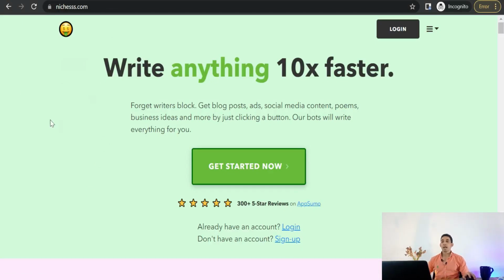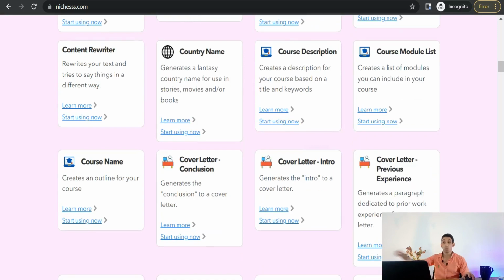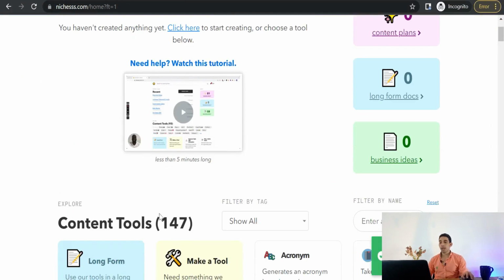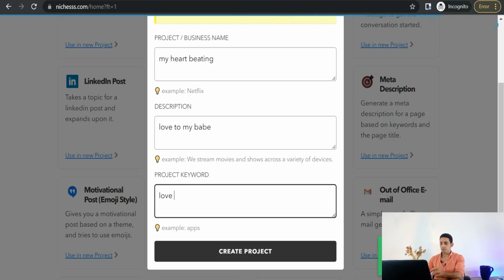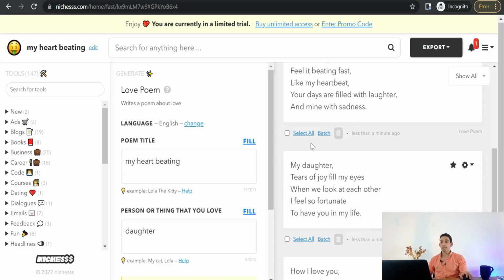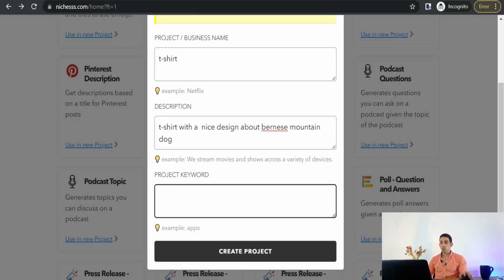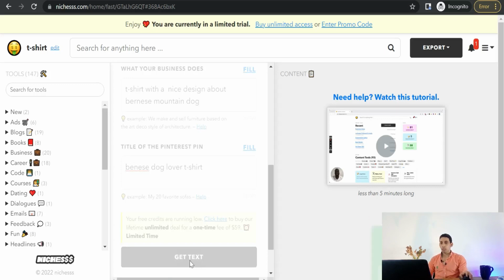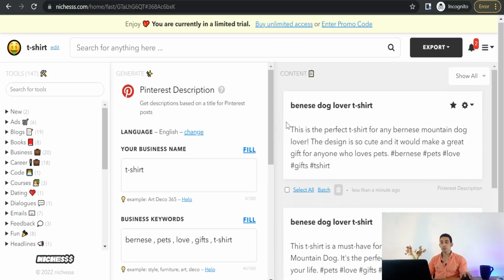One of the Useful Websites You Should Know 2022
. For sure, there are Useful Websites You Should Know 2022 that slipped over your mind even though they are so helpful to doing your tasks whether you're a blogger, an author, or an affiliate.
Today, You gonna know this beautiful website that would amaze you and help your work flow smoothly.

👉Top Redbubble tips and tricks
👉How to make designs that sell without photoshop